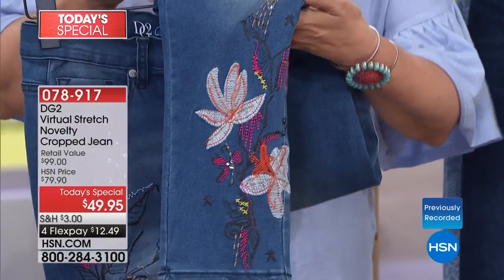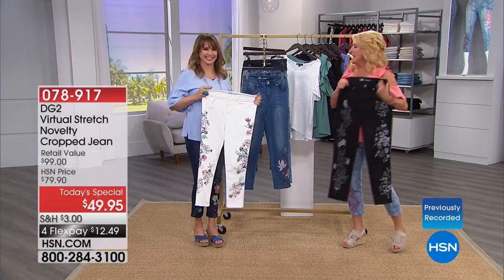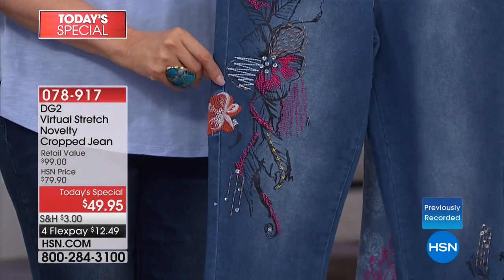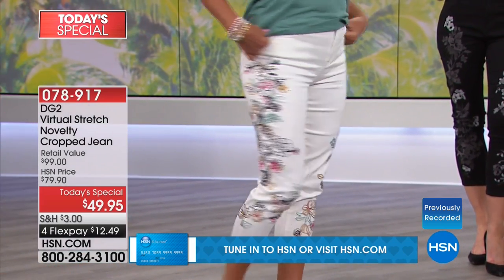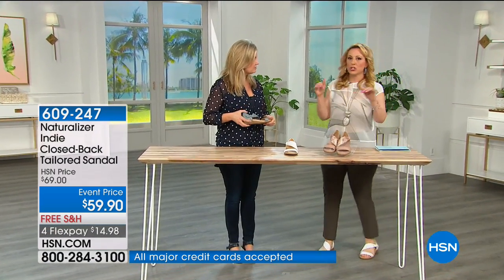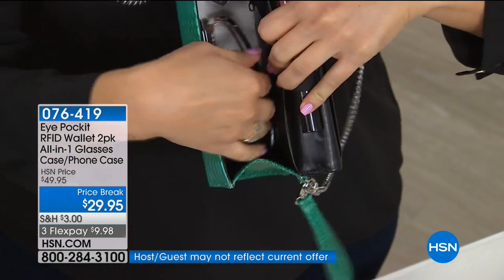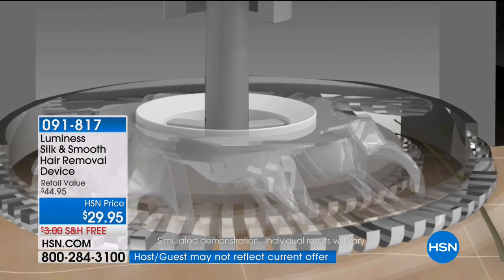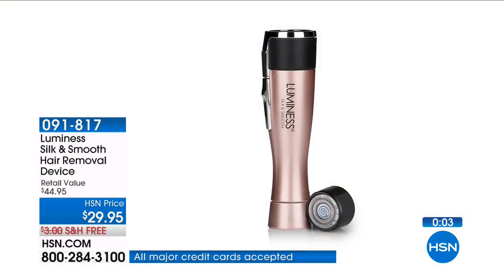HSN | Best of the Week 04.29.2018 - 04 AM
So many programs so little time to sit, watch and enjoy. Tune in for the highlight reel; best items. This show is faster paced, hits on the key points, and provides a recap of missed shows. A convenient way to watch the best demonstration of the best.